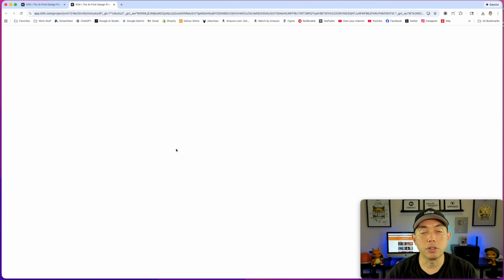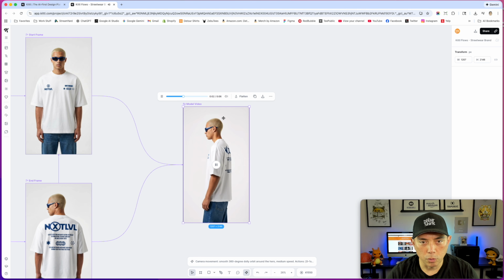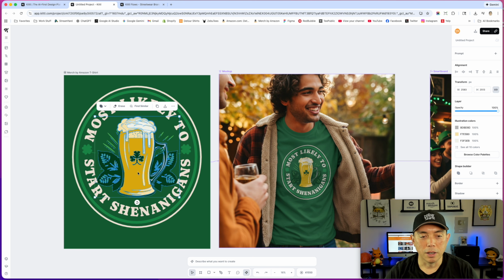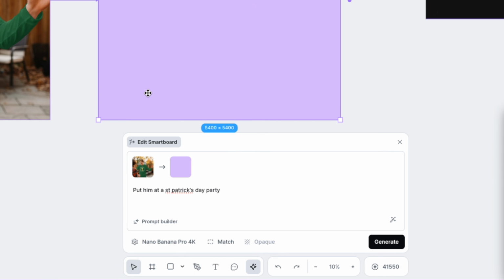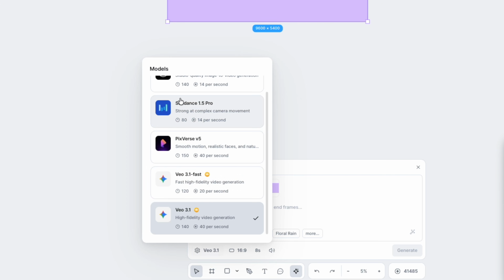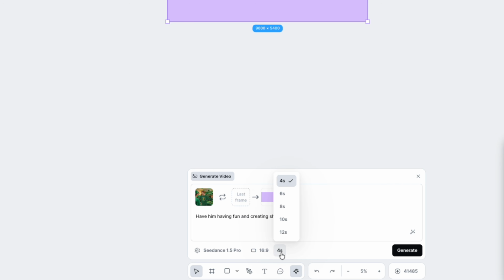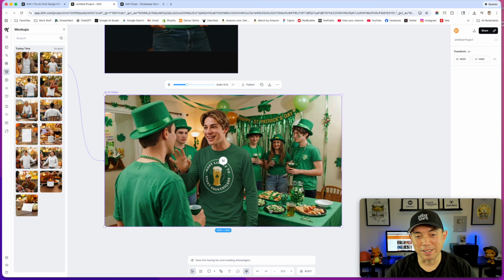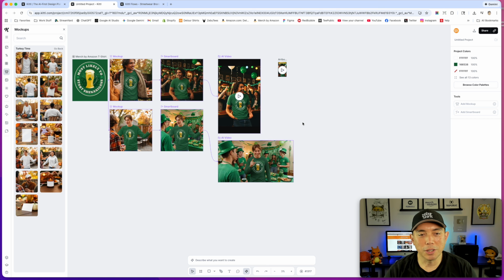Kittl's AI Video Magic Will Blow Your Mind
In this video I show you how to use Kittl to make videos out of your mockups. Use these videos on social media.

Learn how to get 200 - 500 extra tokens